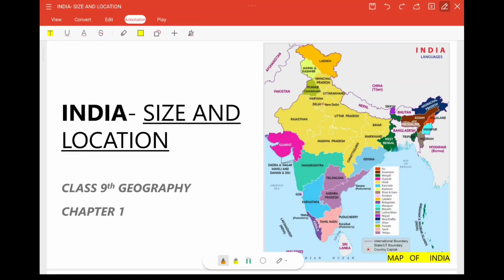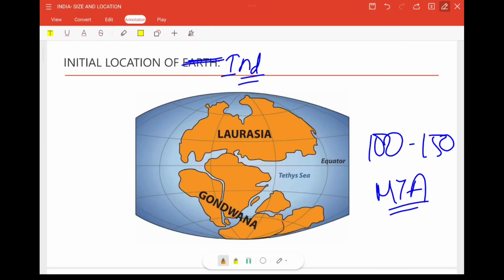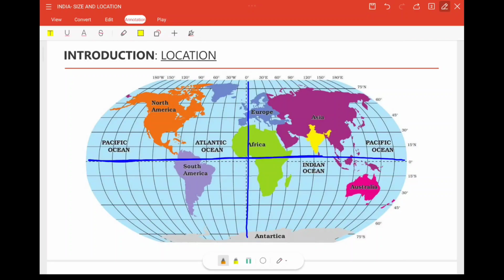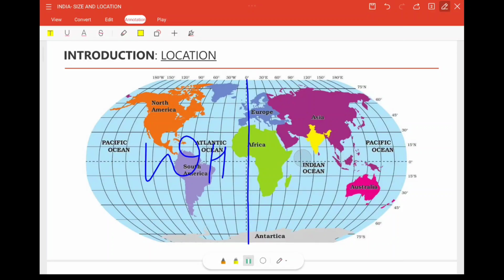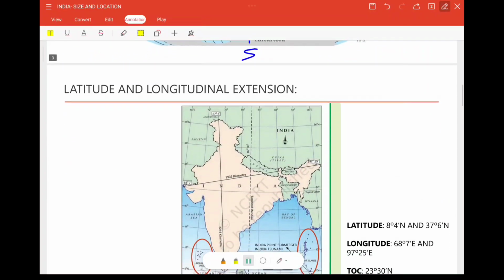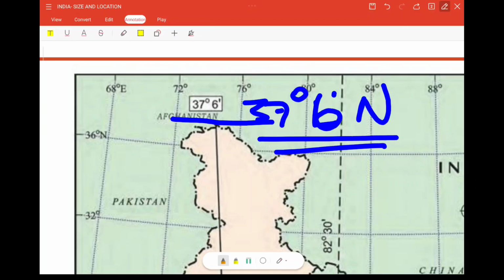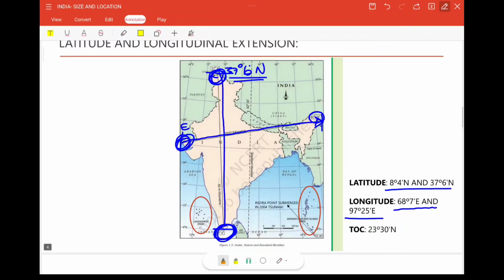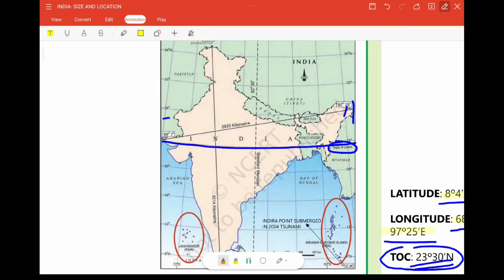NCERT | INDIA SIZE AND LOCATION | CLASS 9TH CHAPTER 1 | PART 1